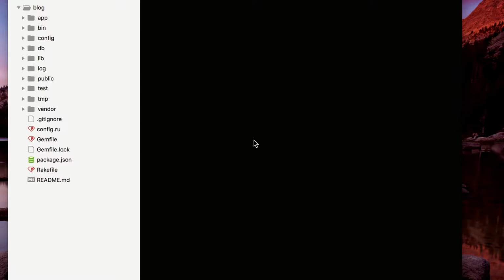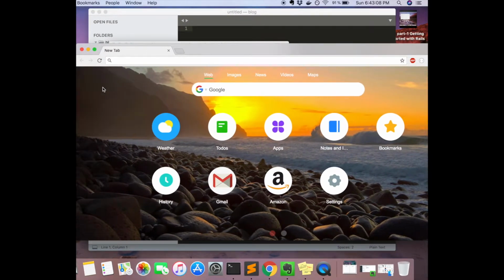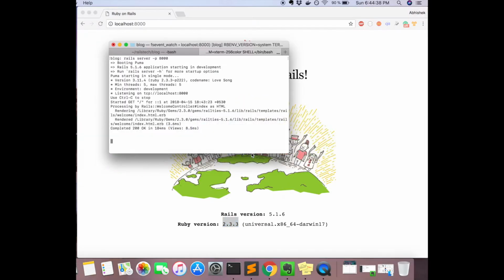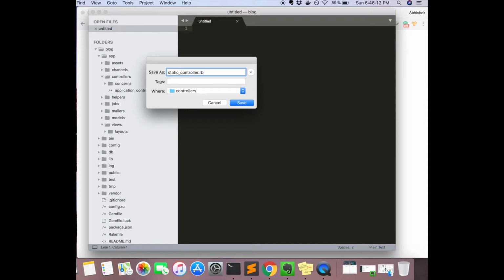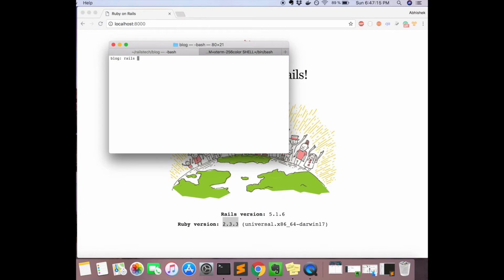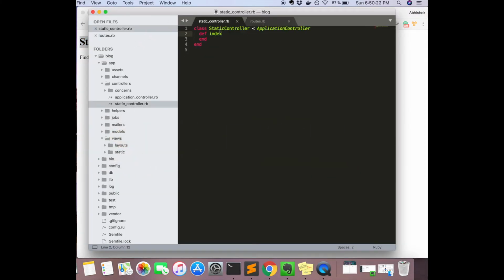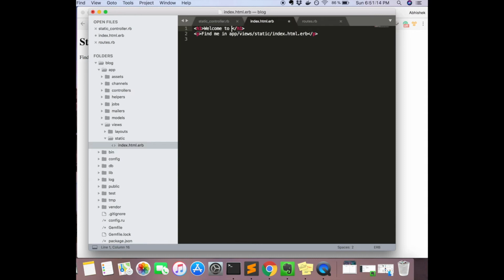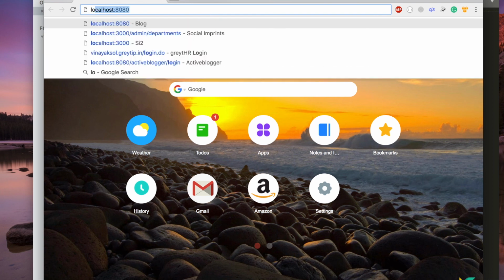Ruby on Rails Tutorial Part 2 - Creating Controller and Root Route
In this tutorial, we will start implementation of our blog application.